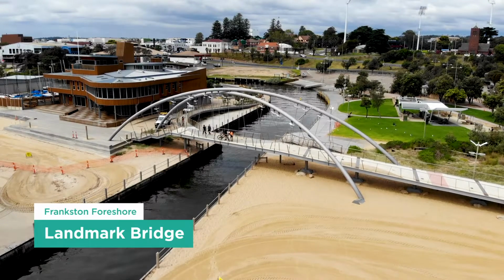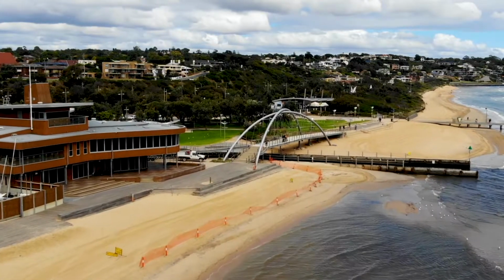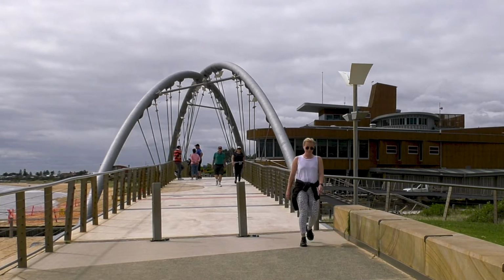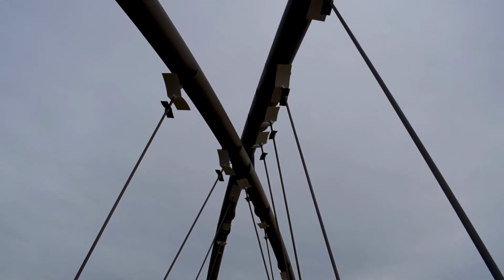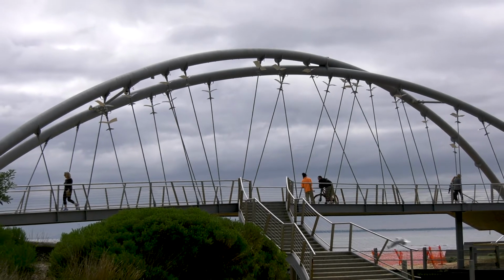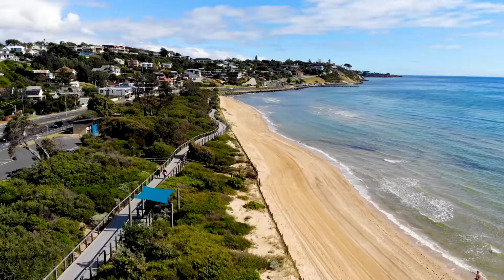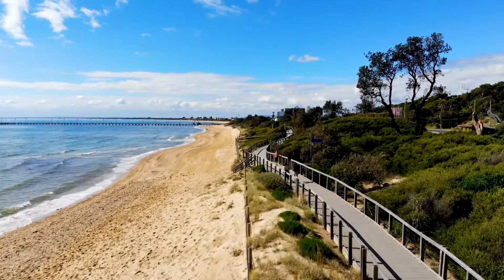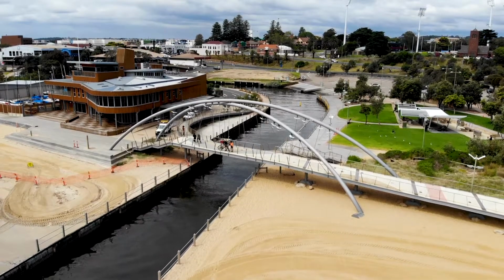Frankston City - Coastal Arts Discovery Trail - Landmark Bridge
Landmark Bridge, which spans the mouth of Kananook Creek, was completed in the early 2000s' and replaced an existing footbridge.  Measuring 4 metres across, and 20 metres in length, it is a metal and concrete structure incorporating distinctive crossed arches.

A favourite subject for photographers, the bridge is especially captivating with a sunset backdrop.  At night, the bridge features an impressive arrangement and composition of lights.  Landmark Bridge is located at the Frankston waterfront and is a highlight of the scenic Frankston foreshore boardwalk.

The boardwalk extends from near the foot of Oliver's Hill to the Frankston Life Saving Club; both the bridge and boardwalk are wheelchair accessible.  In 2018, the bridge underwent a refurbishment to repair and prevent corrosion.

This video forms part of Frankston City's Coastal Arts Discovery Trail, Digital Walking Tour.  Download the Discover Frankston mobile app from App Store or Google Play Store to take the tour and discover more sculptures and points of interest on the trail.